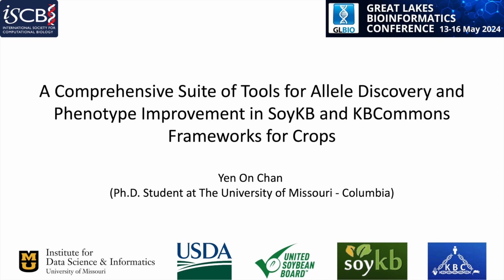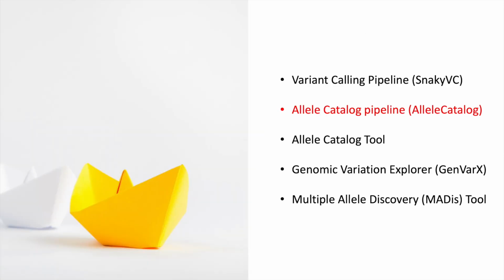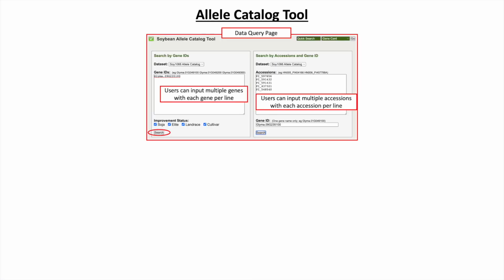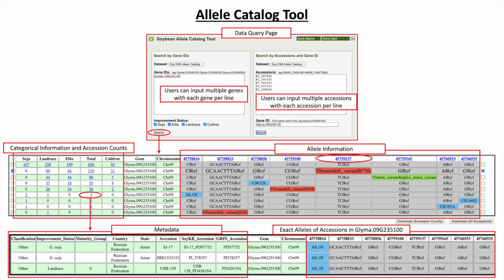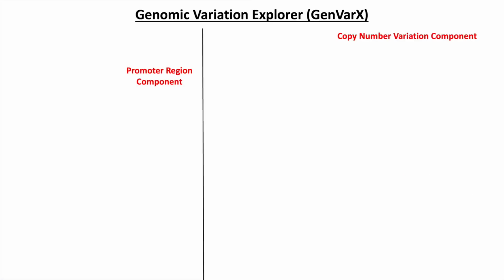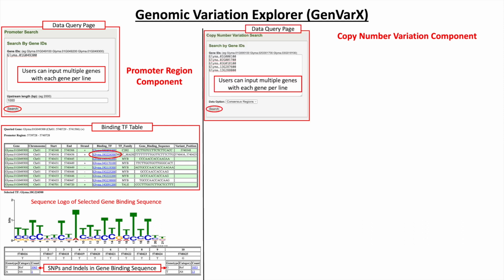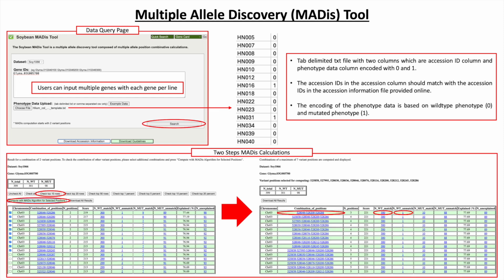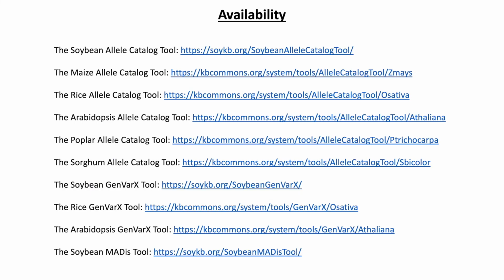A Comprehensive Suite of Tools for Allele Discovery and... - Yen On Chan - Poster - GLBIO 2024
A Comprehensive Suite of Tools for Allele Discovery and Phenotype Improvement in SoyKB and KBCommons Frameworks for Crops - Yen On Chan - Poster - GLBIO 2024